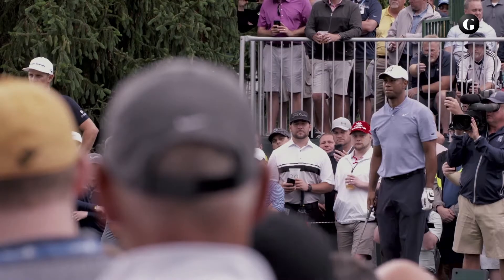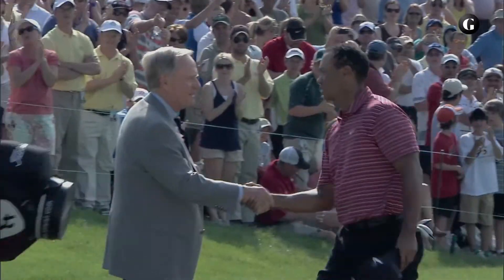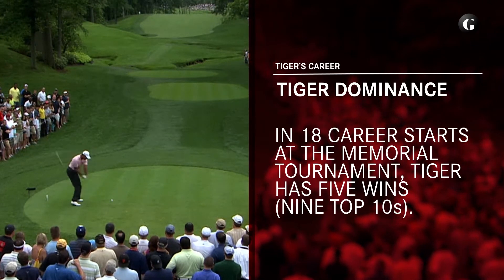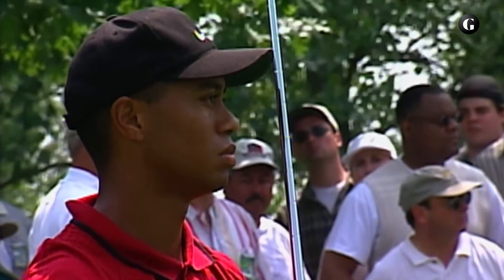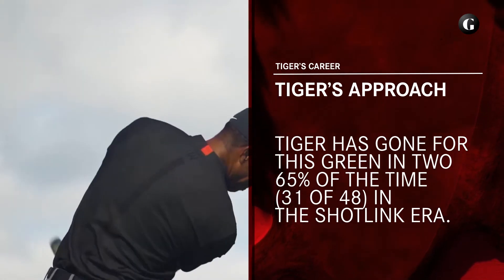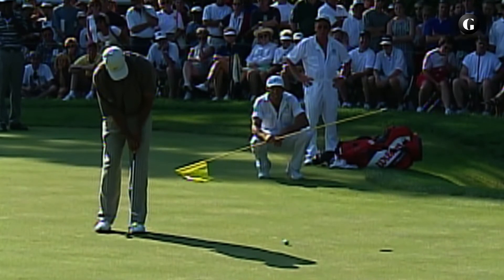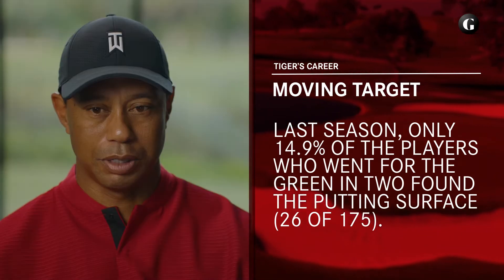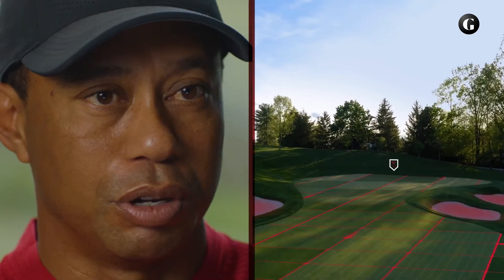Tiger Woods: Course Insights Presented by Aon – Muirfield Village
Episode 5 of Tiger Woods: Course Insights focuses on the evolving nature of the 15th hole at Muirfield Village and how that has impacted Tiger’s decision making over the years.